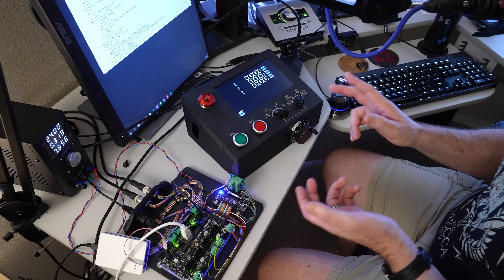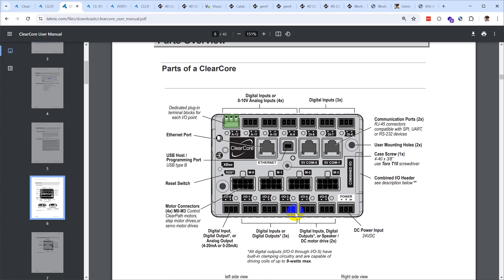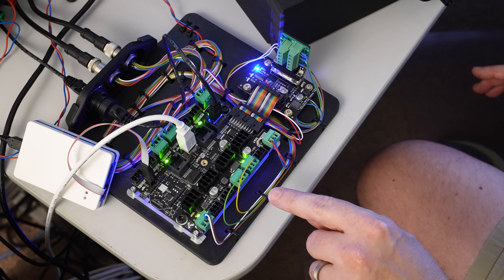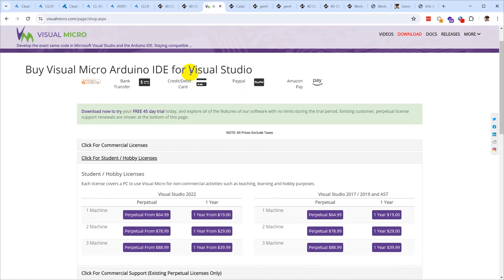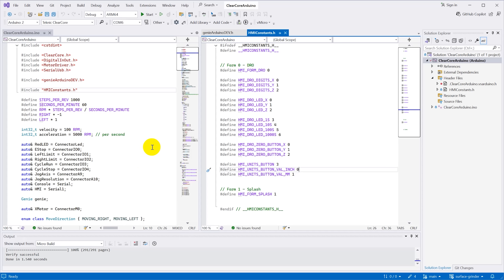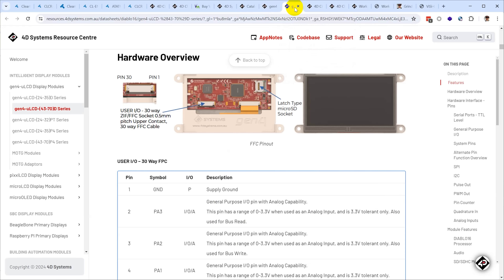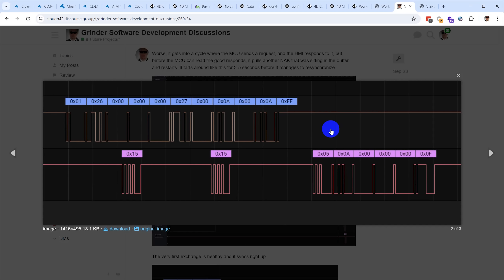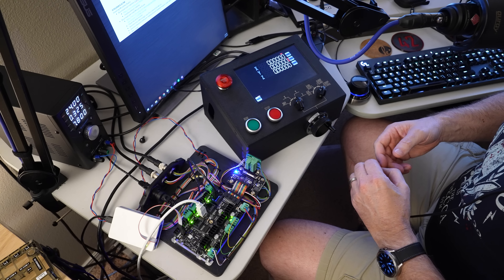ClearCore + HMI in 45 Minutes: Skip the 40 Hour Learning Curve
I spent about 40 hours over the last two weeks learning about the ClearCore, the Atmel ICE debugger, the 4D Systems HMI, and all of the software development tools to make them work.  I finally have a software development environment I'm happy with, and I'm going to share everything I've learned in 45 minutes.

Saleae Logic Pro 16 Logic Analyzer (Amazon*)
Bench Power Supply 30V 10A (Amazon*)
DB9 Breakout Connector (Amazon*)

00:00 What are we even doing here?
02:15 What is a ClearCore and why would I want one?
05:28 Programming with Ardunio: Easy
09:27 Programming with Microchip Studio: Fancy!
12:10 Programming with VisualMicro and Visual Studio: Good
16:18 Intro to 4D Systems HMIs
22:12 Programming the HMI with Workshop4
29:37 Programming the ClearCore to talk to the HMI
36:05 Debugging in-circuit with Atmel ICE
39:24 Debugging the HMI serial communication with a Saleae logic analyzer
44:50 What's next?